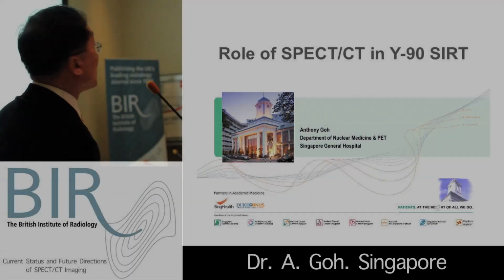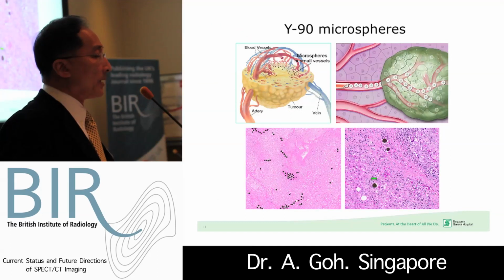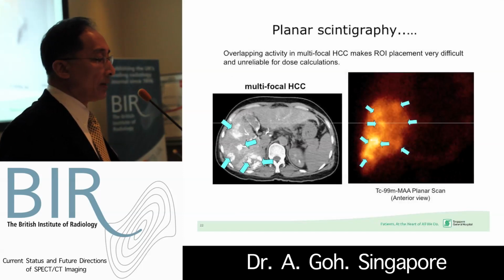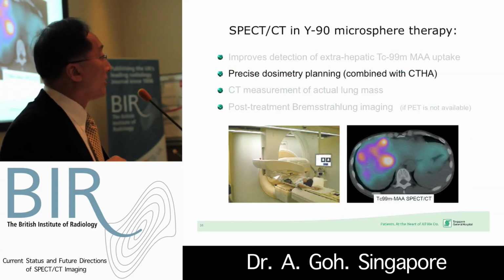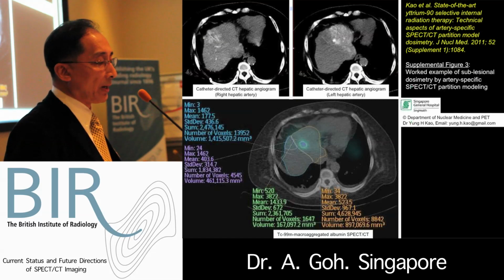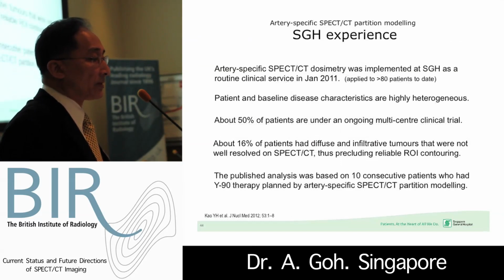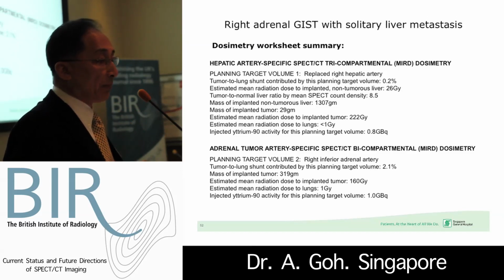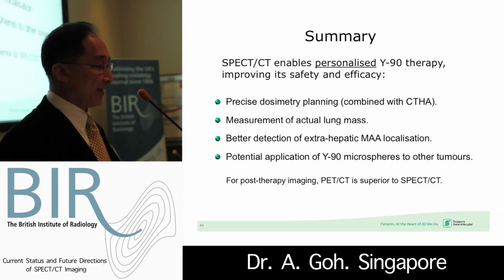Current Status and Future Directions of SPECT/CT Imaging: SPECT/CT in SIRT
SPECT/CT in SIRT
Dr A Goh, Singapore